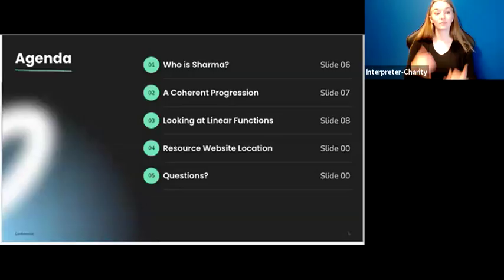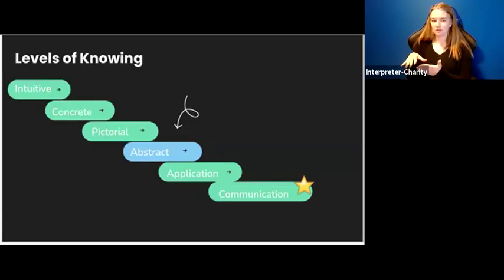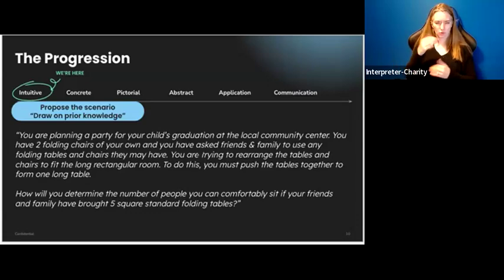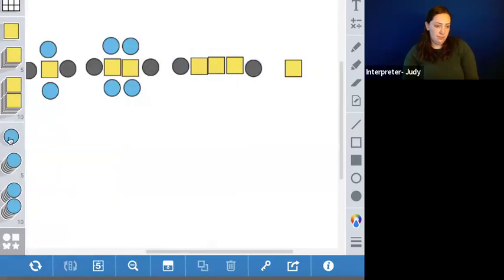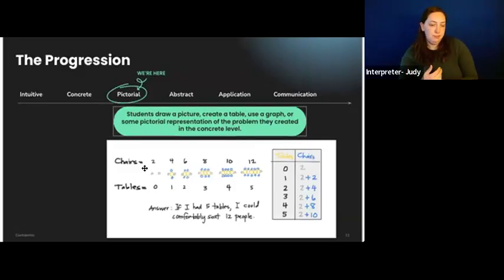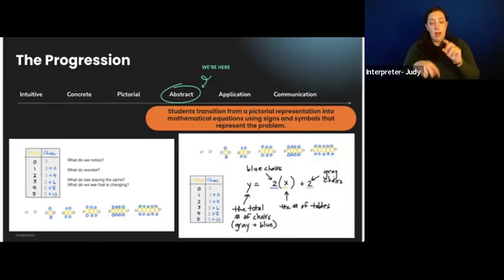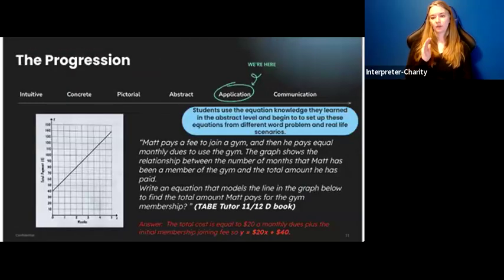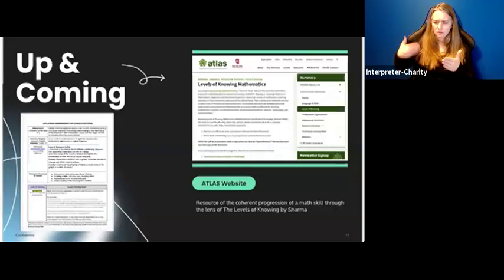Building Coherence: Levels of Knowing Math Progressions Resource With Slope (Math Institute 2025)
Presenter: Marcie Vaiphei
Have you ever planned to teach a math skill but got stuck trying to figure out where the skill began or where it was used in daily life? This session will address the coherent progression of math skills through the lens of Sharma’s Levels of Knowing. You will gain insight and practical tips for how to identify a progression of knowing (a math skill), and we will share the location of up-and-coming resources that will be available to support you.